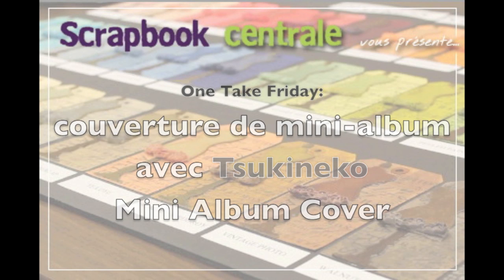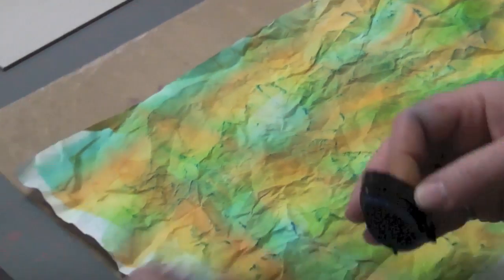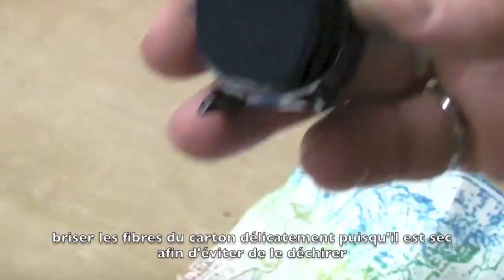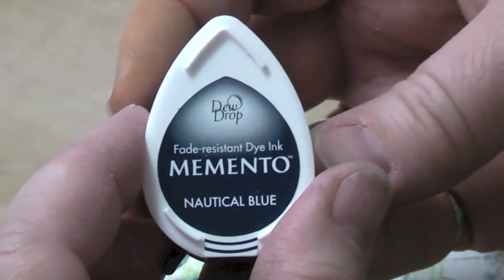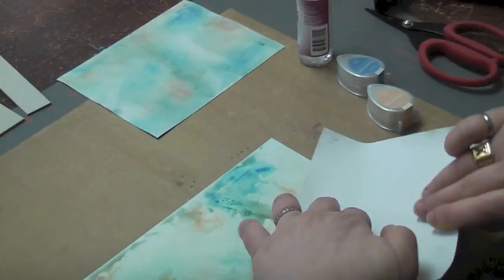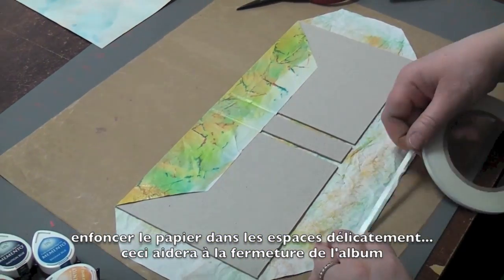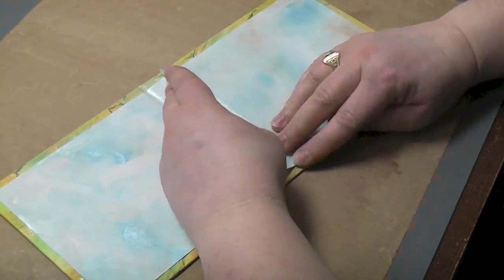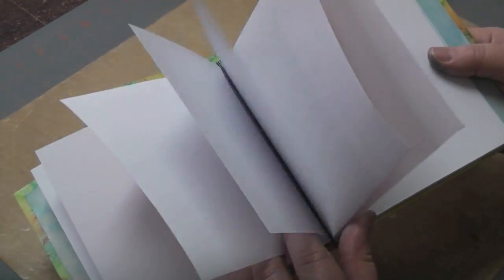OTF: couverture d'un mini-album avec Tsukineko Mini Album Cover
Un tutoriel en accéléré avec Denise qui réalise une couverture d'un mini-album avec plusieurs produits de Tsukineko.